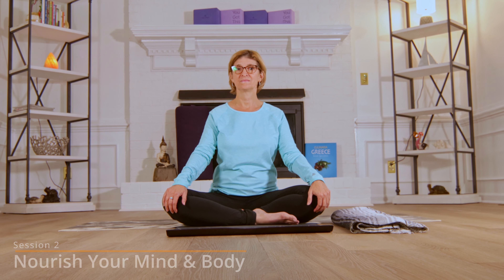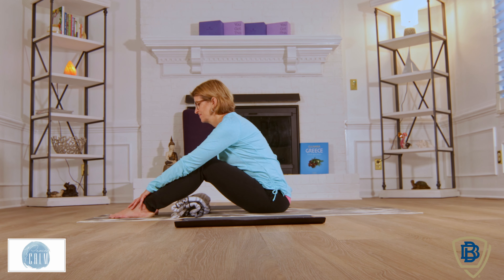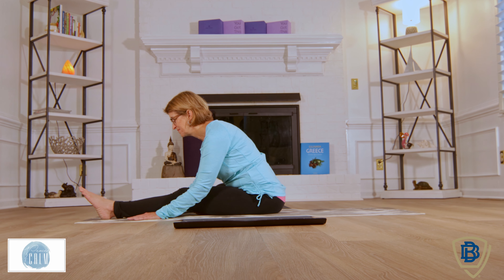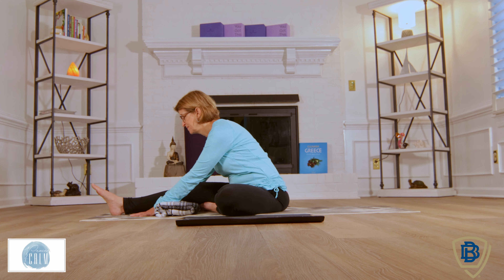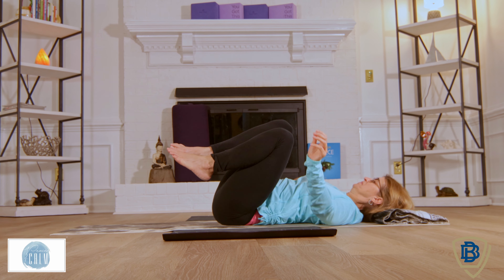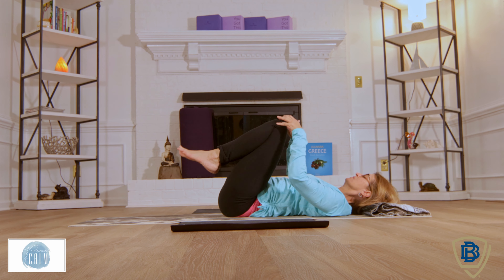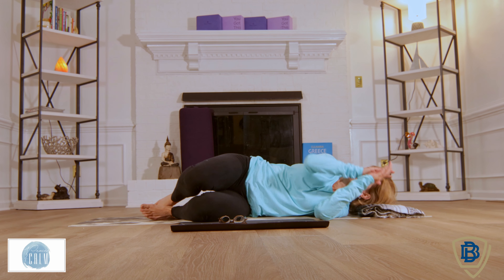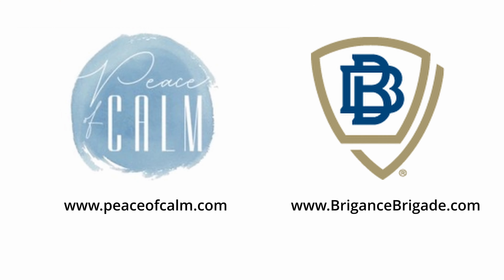Chanda's Caregiver Corner - Session 2: Nourish Your Mind & Body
Welcome to the BBF’s Chanda’s Caregiver Corner Mindful Movement video series.

We are delighted to partner with Maria Jackson of Peace of Calm to bring you this special exclusive content! We have worked together to focus each video on the pillars of Chanda’s Caregiver Corner. Our time together explores ways to connect your mind, body & spirit and this journey will guide you to create calmness inside and out. The time, movements, and themes are specifically designed to uphold the health and wellbeing of Caregivers in our community.